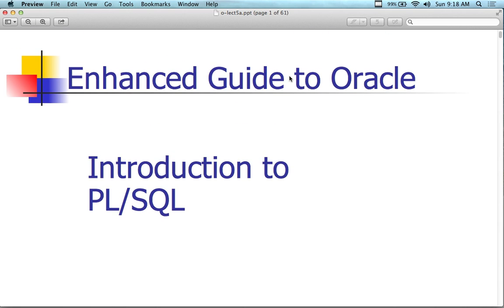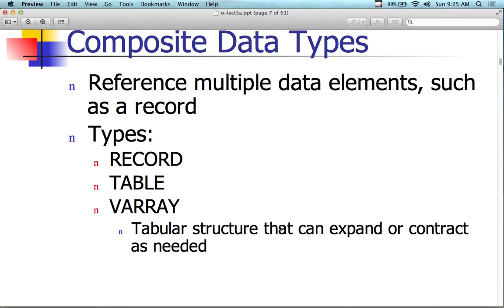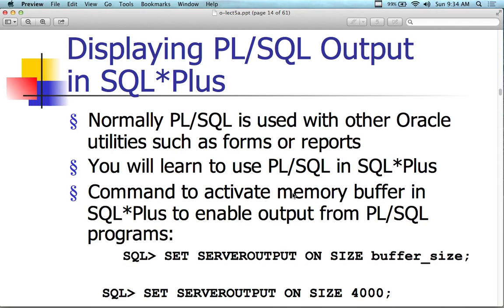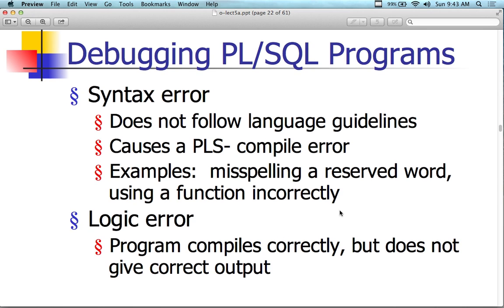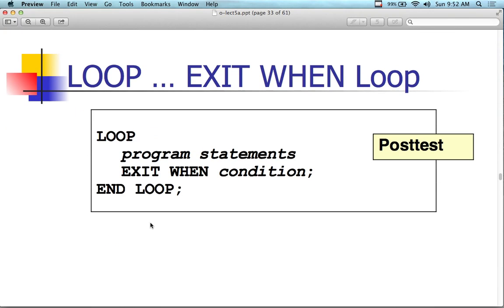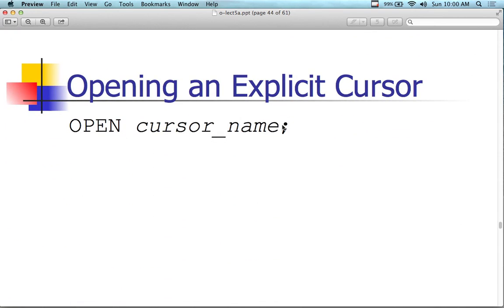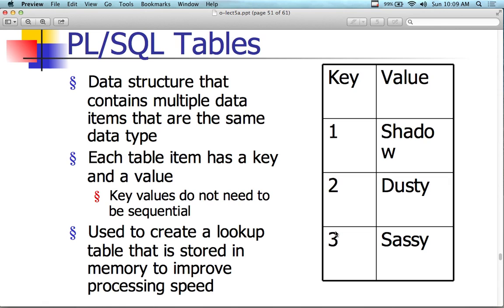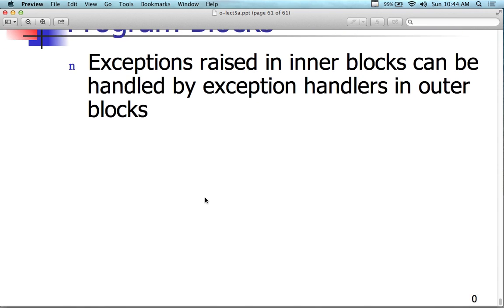Oracle Database - Lecture 13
This lecture covers an overview of PL/SQL. It is simply an overview of the Procedural Language and how it is used with Oracle SQL* Plus.